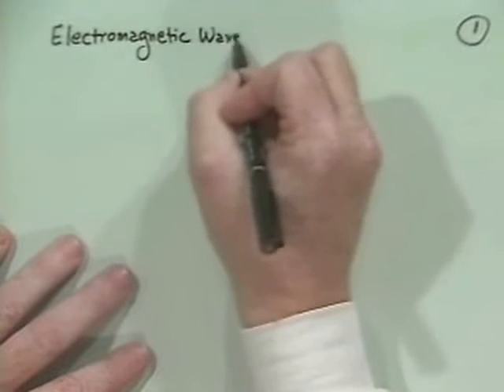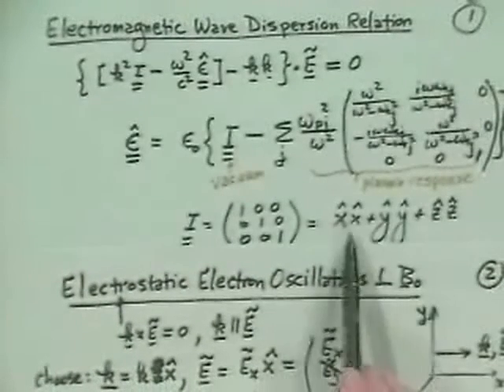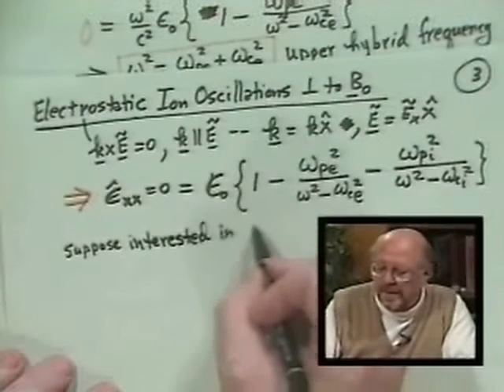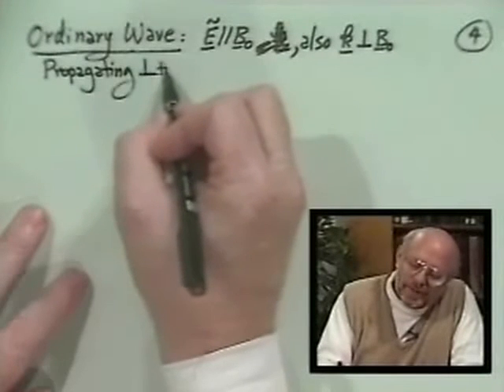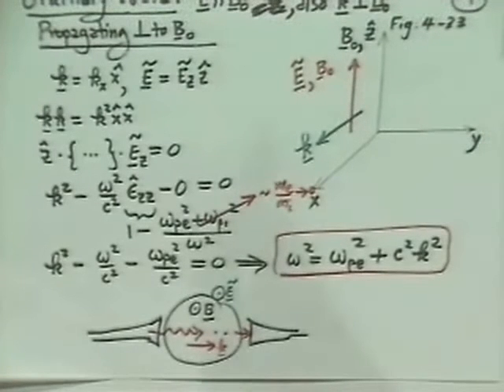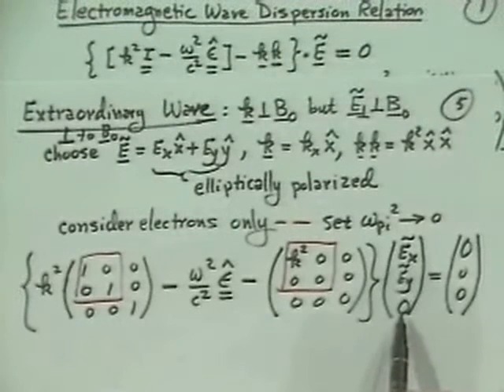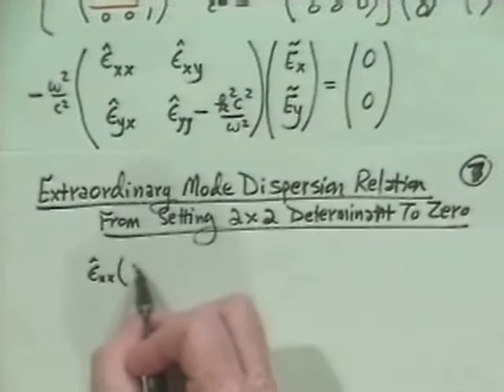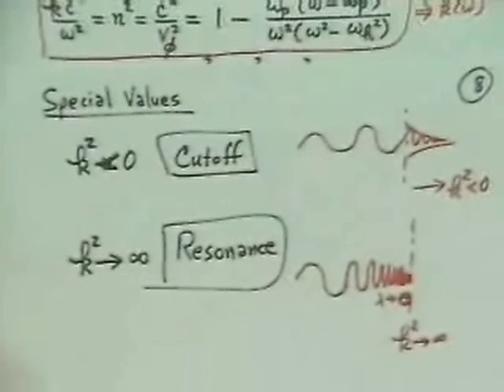13A Magnetized Plasma Waves | Introduction to Plasma Physics by J D Callen